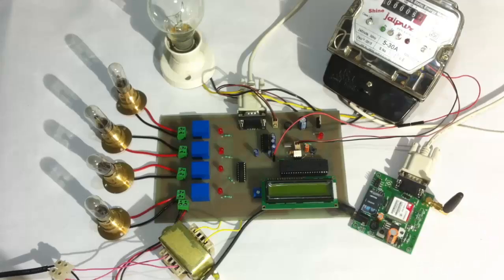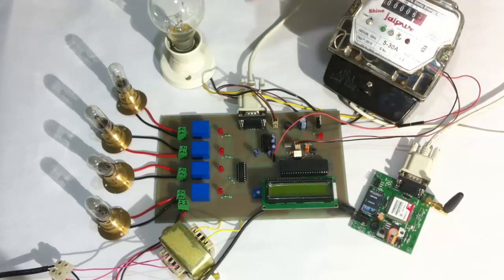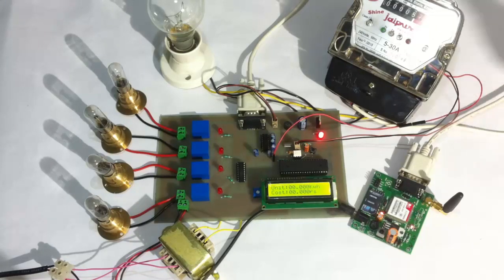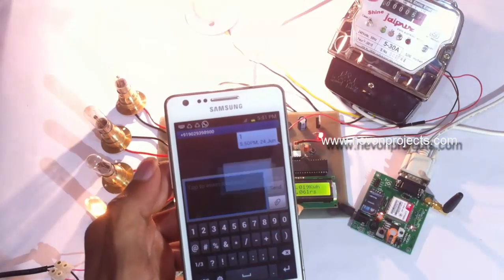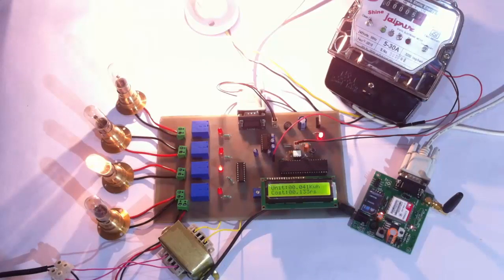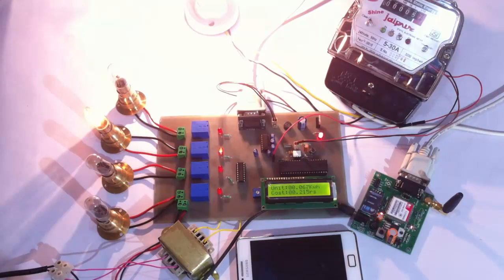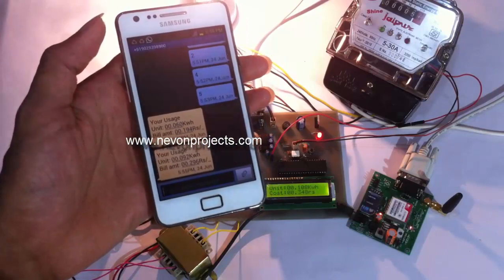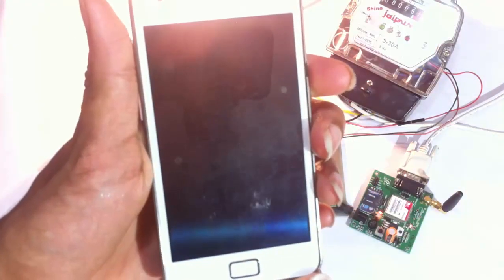Power Meter Reader Plus Load Control Using GSM